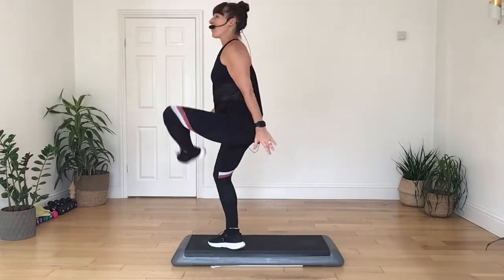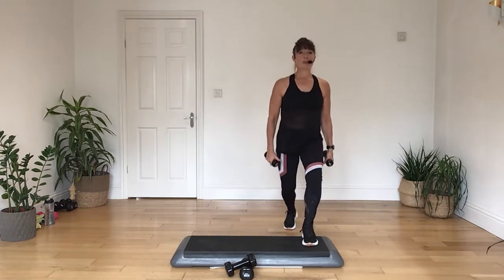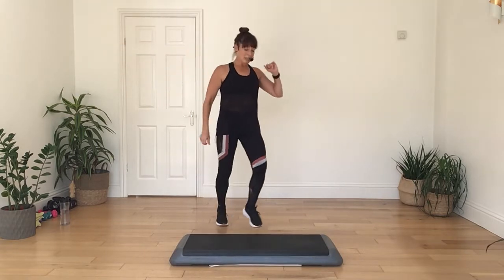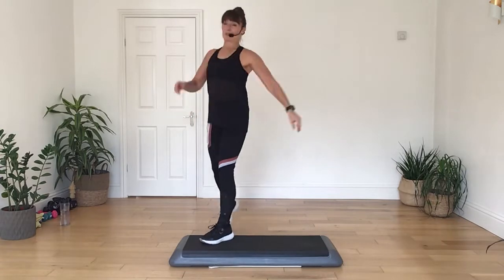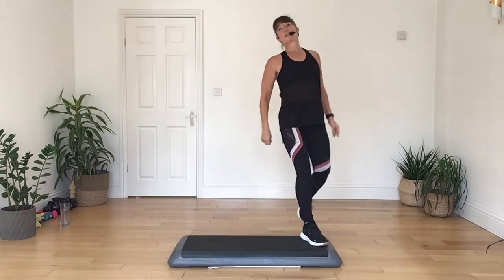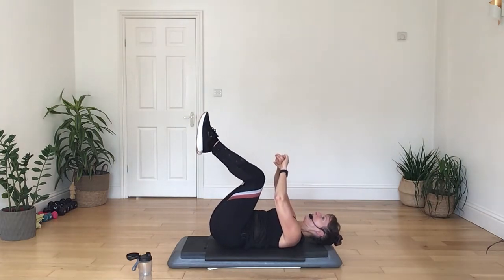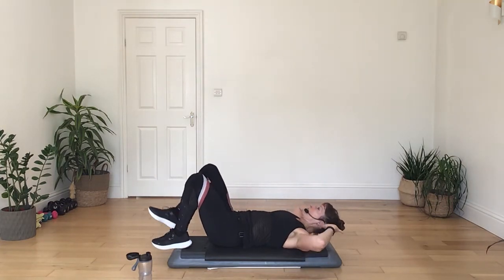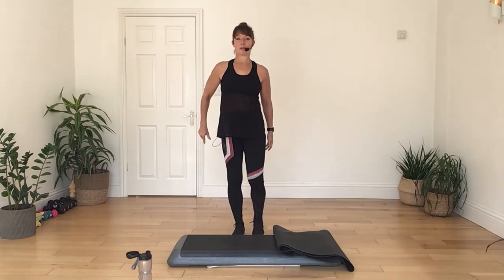Ajactive Basic Step&tone 24/5/22